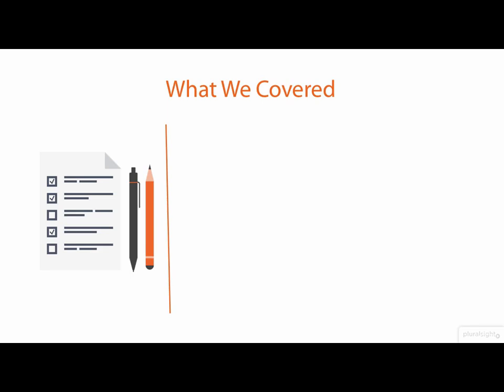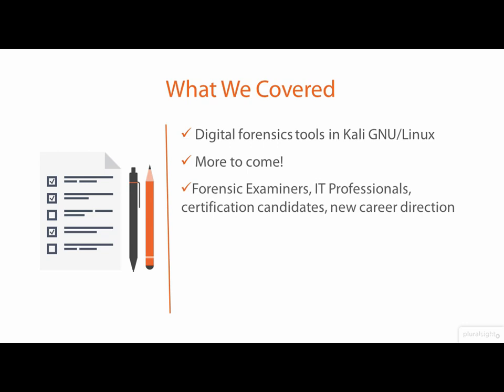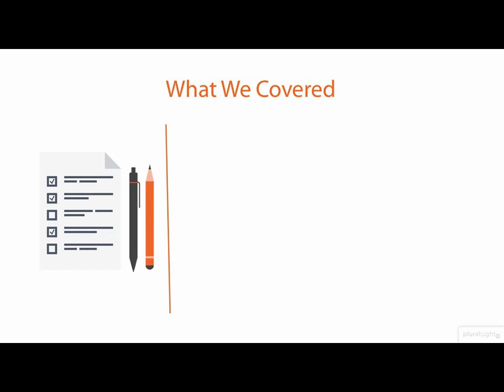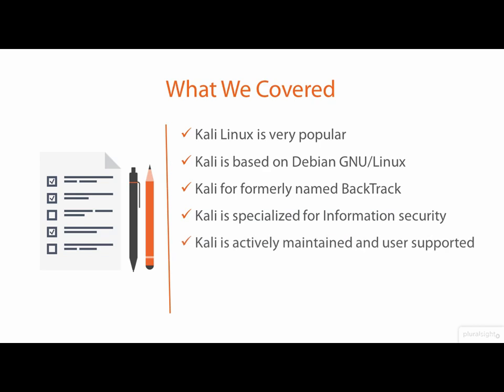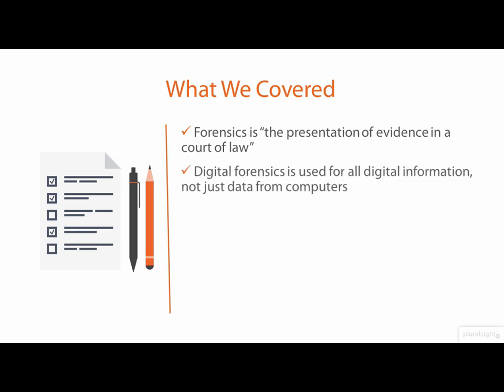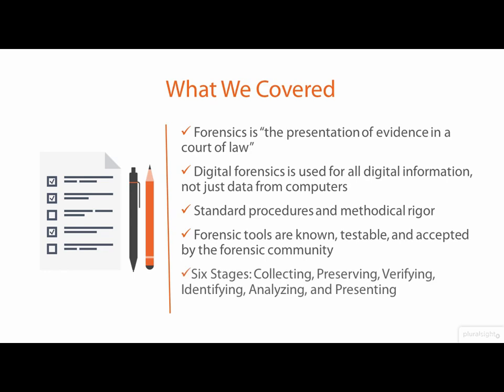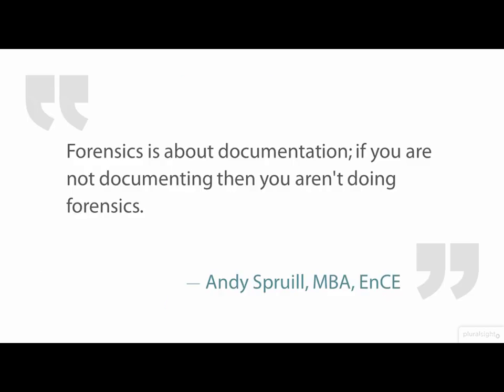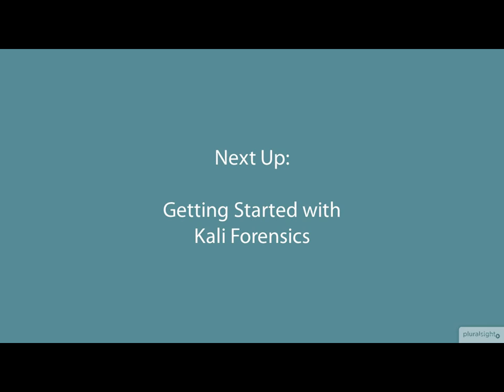Kali Linux - vid 6 - How/what We Covered in this course - Linux Academy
We covered a lot of introductory material in this module. we learned of this course covers the digital forensics imaging and hashing tools found in Kali GNU Linux and that additional Kali forensics tools will be covered by other plurals like courses this course should be of interest to people who work as digital forensic examiners IT professionals who use forensic tools and people interested in certifications and a career in digital forensic work we also learned that this is not intended to be a comprehensive course.